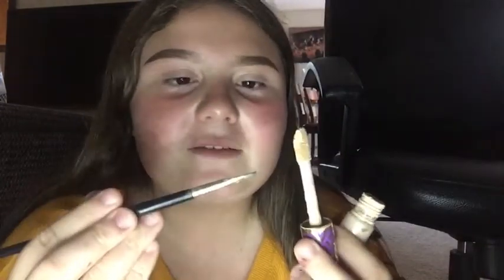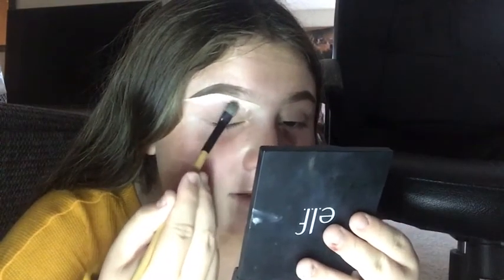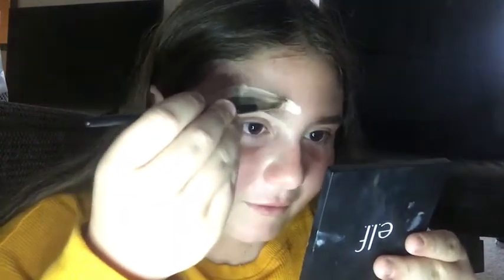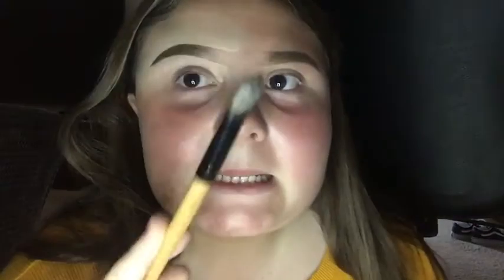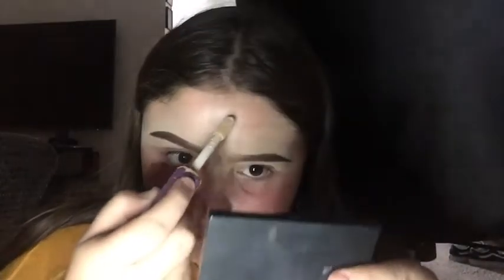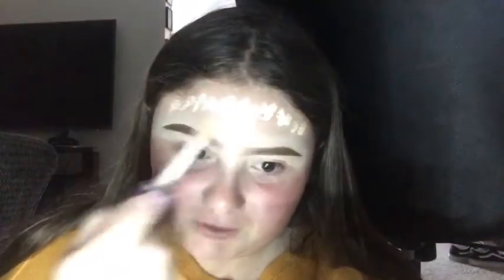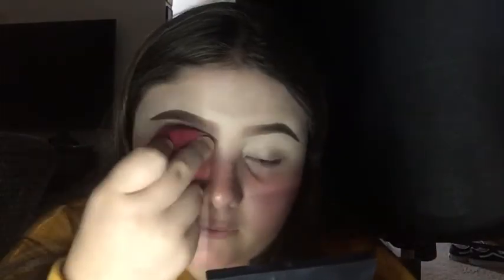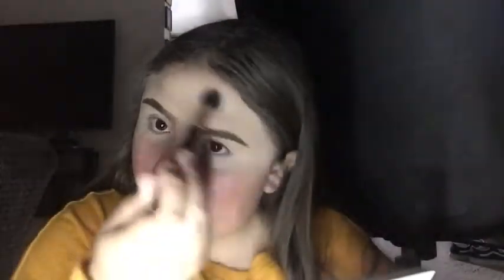Daily makeup tutorial for a 14 year old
So I hope you guys enjoyed this video I would appreciate it so much if you joined the turtle family and don’t forget to SMASH that like button and I hope you have a good day or night BYEEEE🐢💨💨💖💖